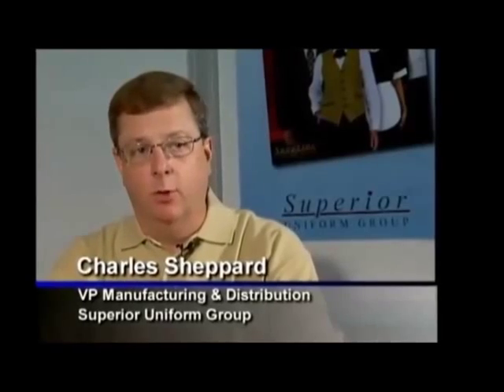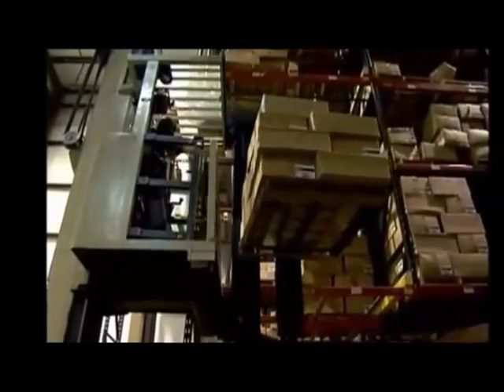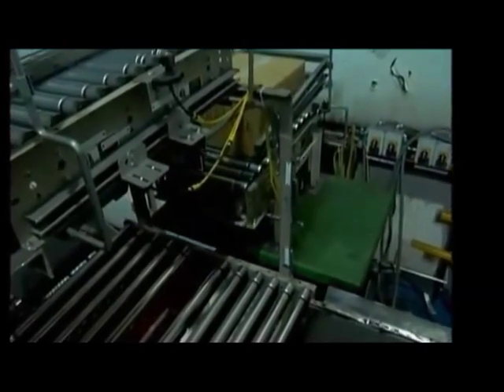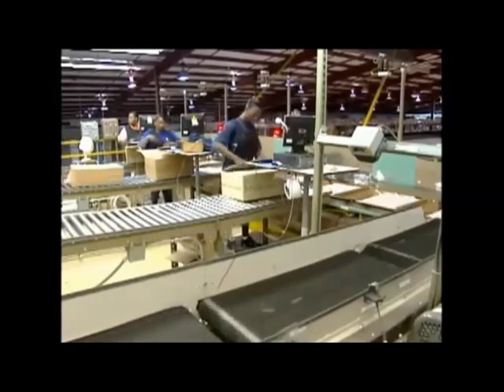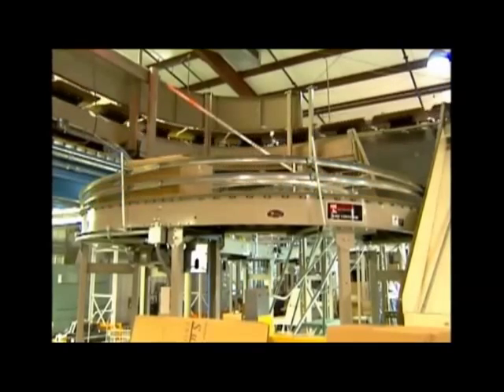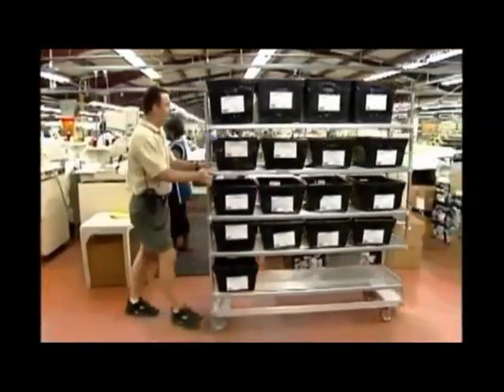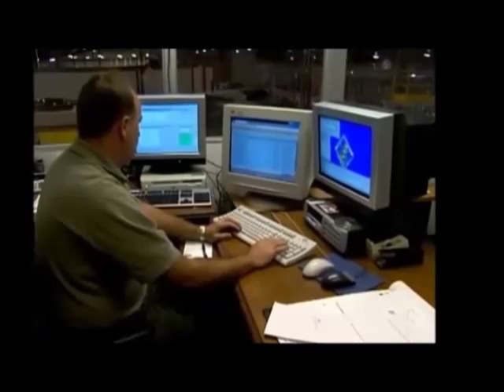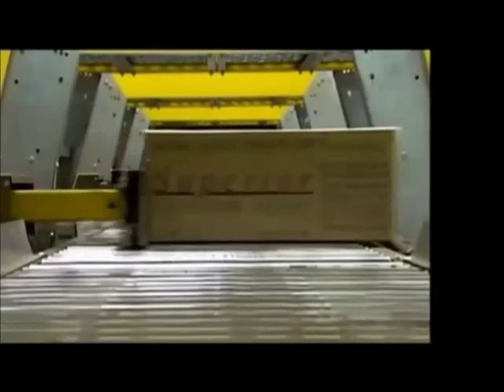Superior Uniform Group Warehouse Management System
The "Superior" Distribution Process.

Take a look into an automated warehouse management system by Superior Uniform Group in Eudora, AR.